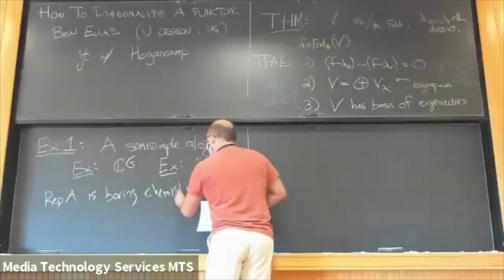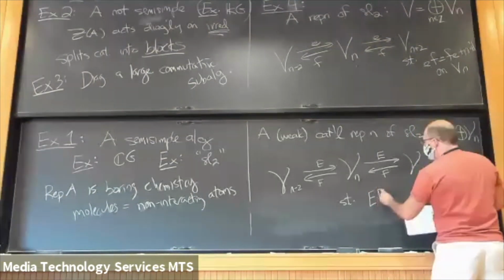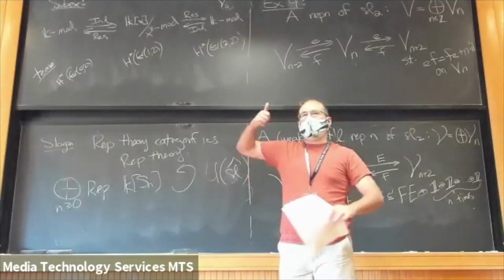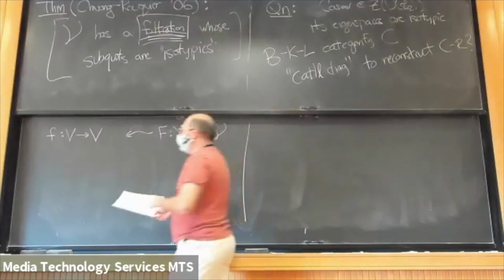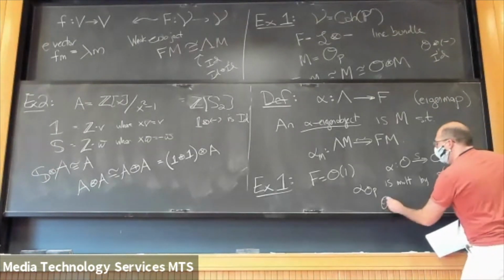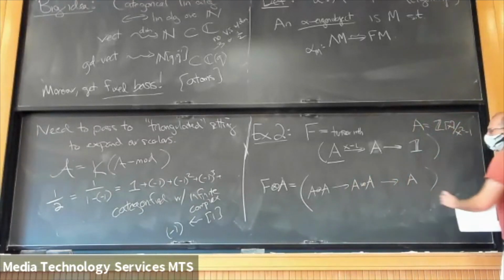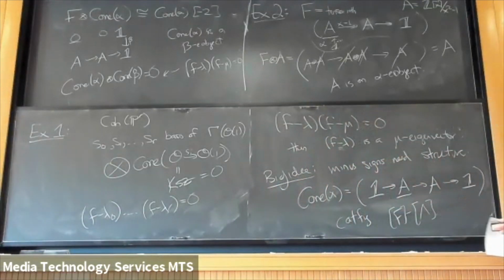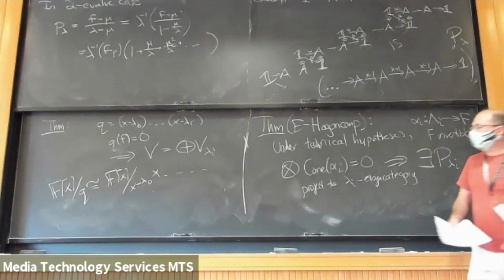How to diagonalize a functor - Benjamin Elias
Members' Seminar

Topic: How to diagonalize a functor
Speaker: Benjamin Elias